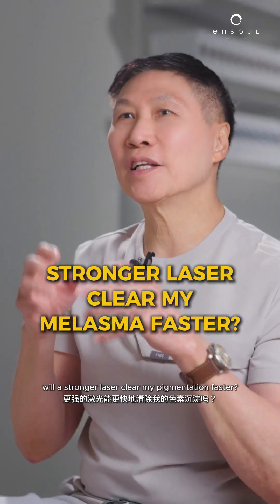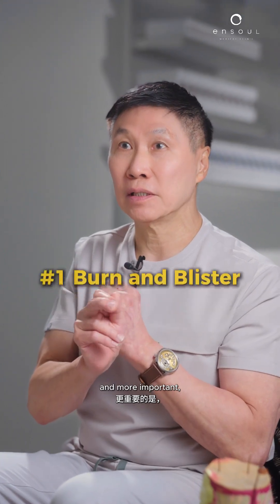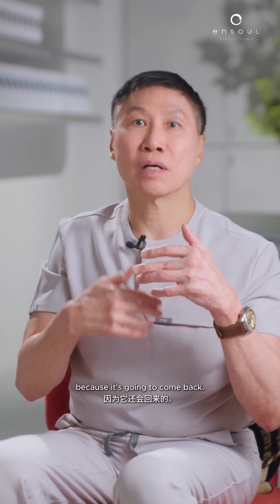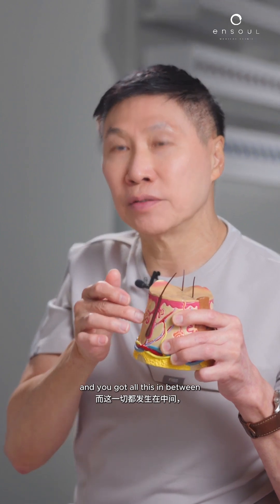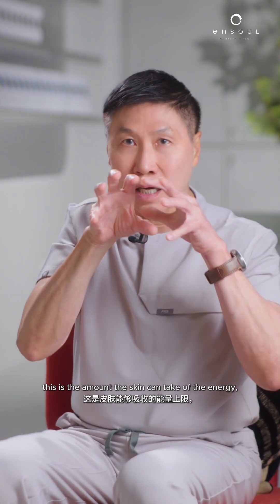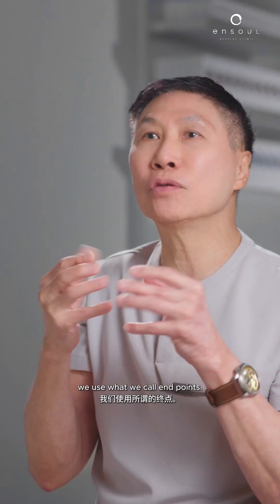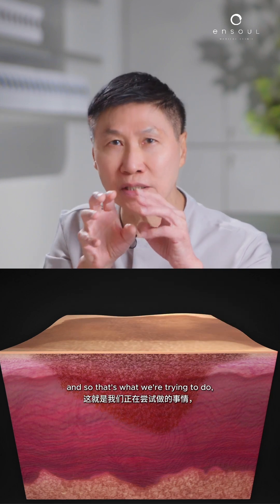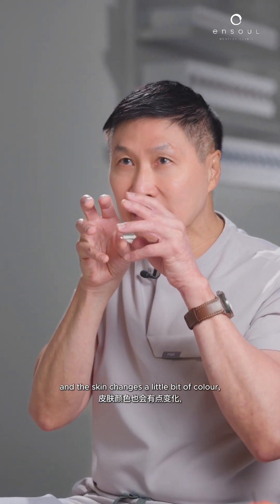Does a stronger laser clear melasma faster? 🤔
It’s a common misconception that higher laser strength leads to faster melasma clearance. In reality, using excessive laser energy can increase the risk of adverse effects such as burns, blistering, and post-inflammatory hyperpigmentation.

Melasma is a complex and active form of pigmentation influenced by hormonal, genetic, and environmental factors. Aggressive laser treatment can overstimulate melanocytes, making the condition darker and more resistant to future treatments.

Watch as Dr. Thean explains why selecting the appropriate laser and using the correct strength and settings—not simply the strongest—is critical to treating melasma safely and effectively.